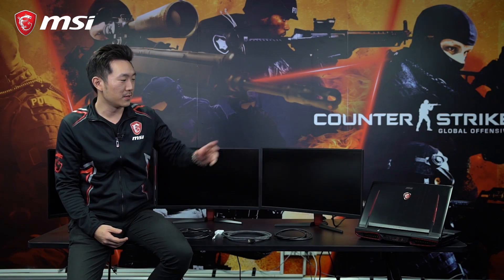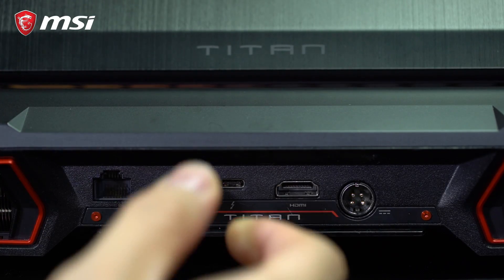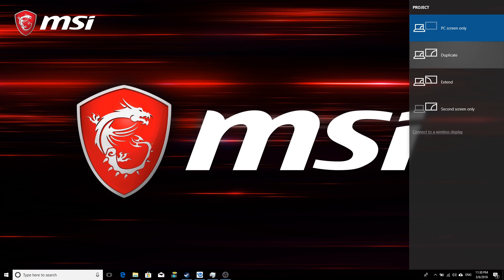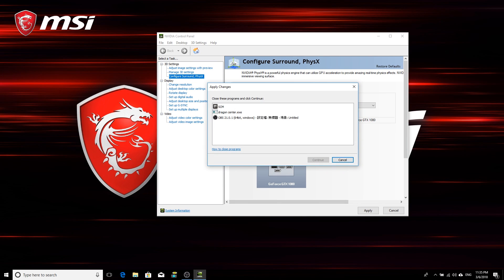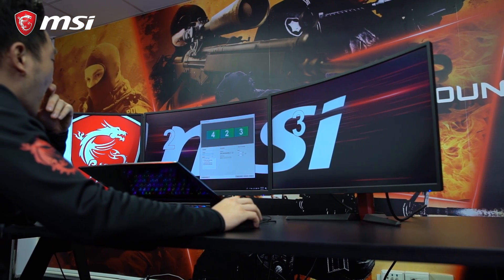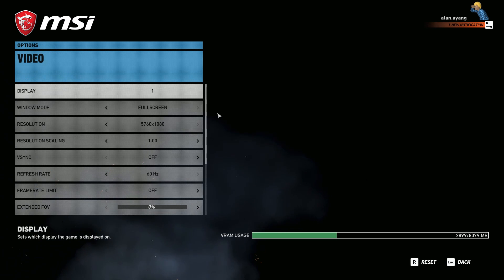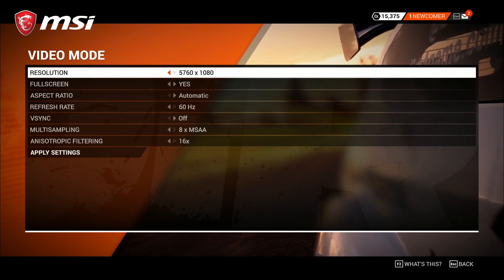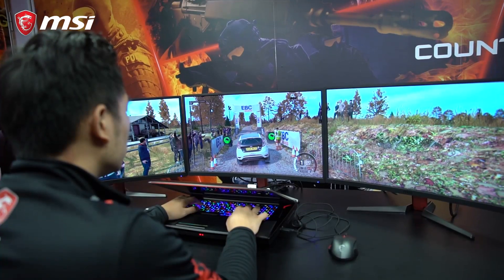How to set up surround mode on GT83 and GT75 series gaming notebook | MSI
NVIDIA latest surround technology with the power of MSI GT83 and GT75 series, gamers are able to combine up to three displays to create the most immersive gaming environment possible and pleasant multimedia entertainment.